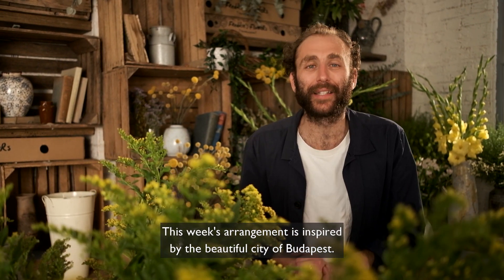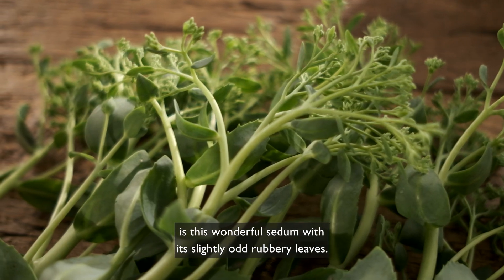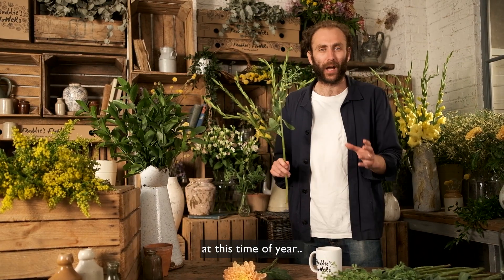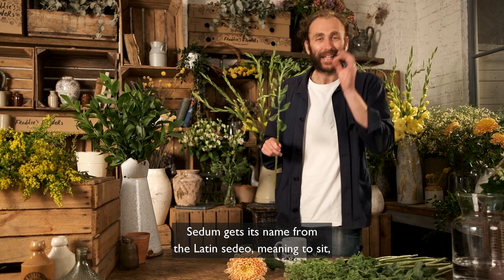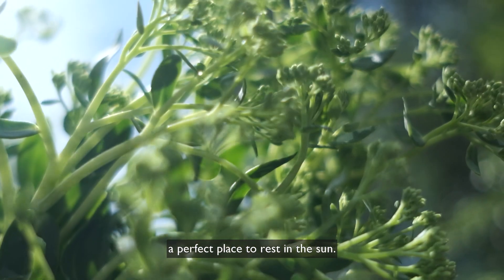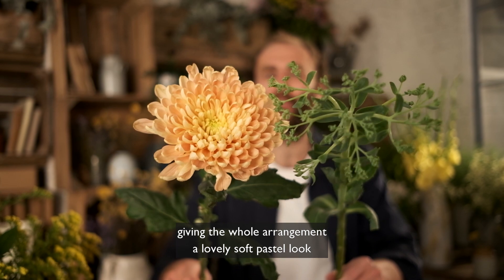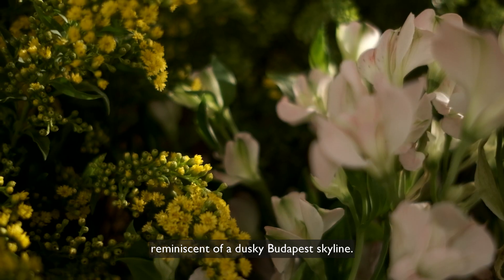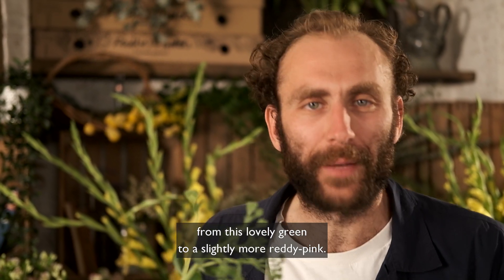1 flower that'll transport you straight to Budapest